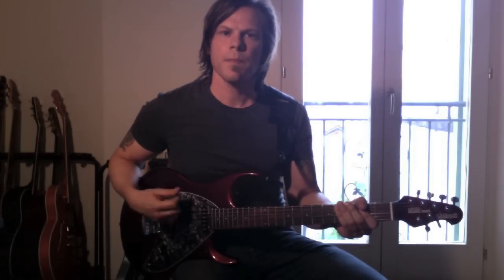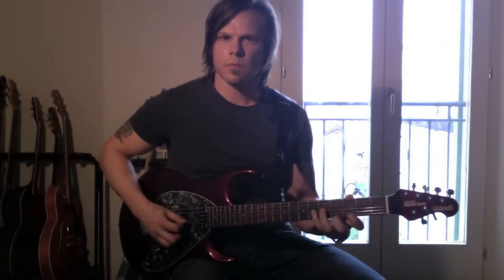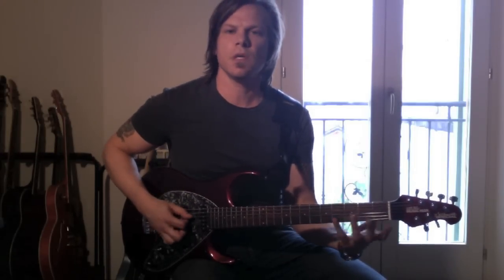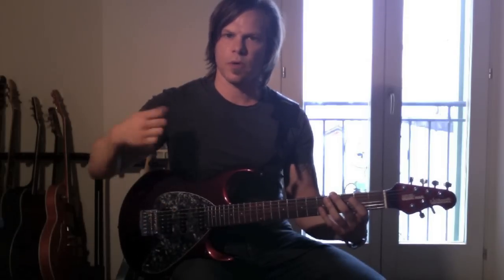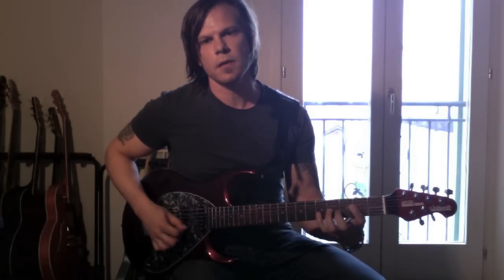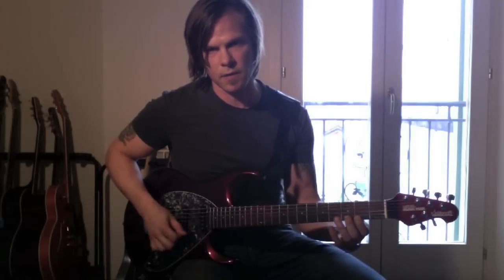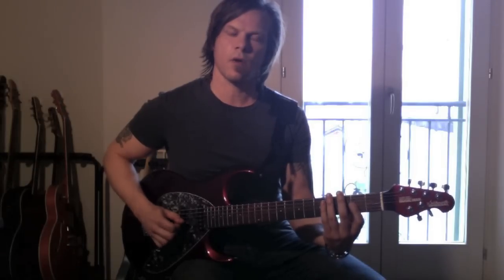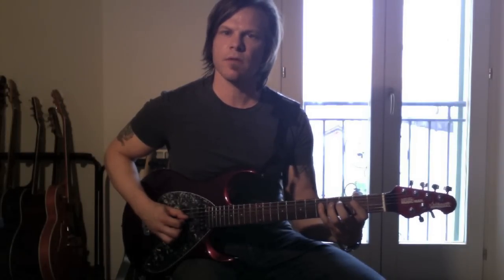Picking Hand Exercise - Milan Polak Lesson